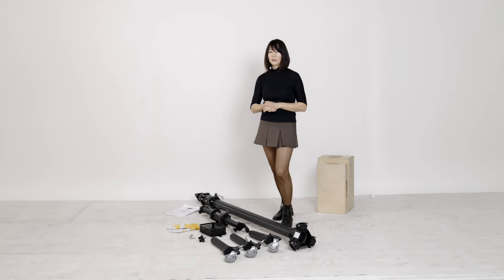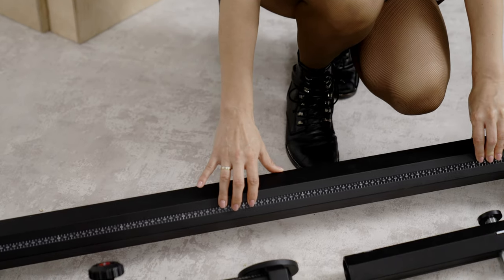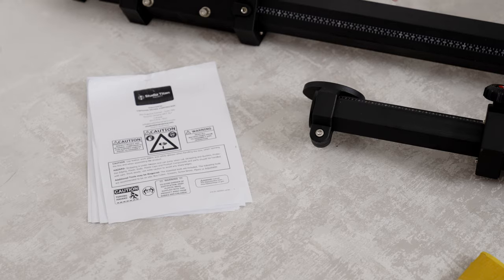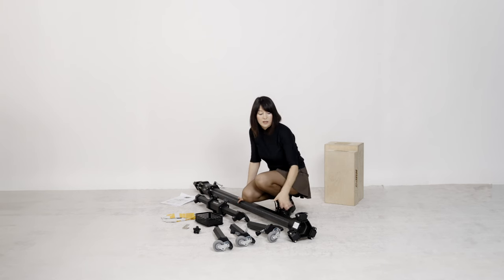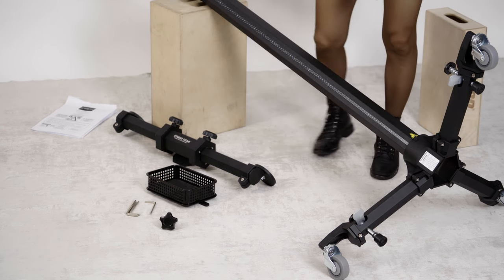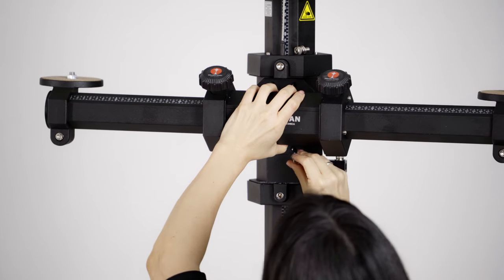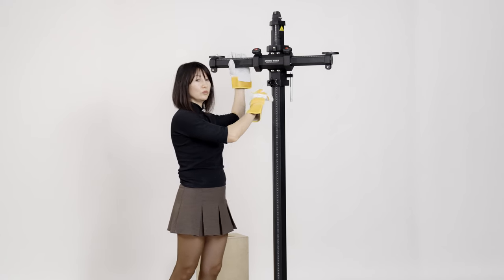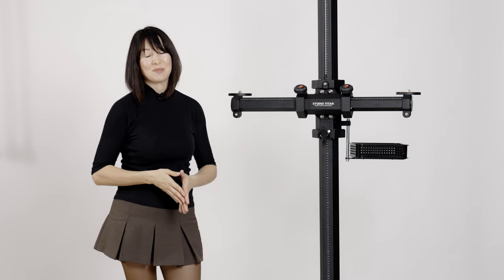Studio Titan 360 MK2 Camera Stand Assembly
How to Assemble the STA-01-360 MK2 Professional Camera Stand by Studio Titan America.

Join Yuliya Panchenko, a professional photographer with a petite frame (5'3", 120 lbs), as she impressively assembles the heavy-duty Studio Titan STA-01-360 MK2 camera stand in under 15 minutes. In this instructional video, Yuliya demonstrates the simplicity and efficiency of setting up this professional-grade stand. She begins by introducing the main components: the vertical and horizontal columns, three sturdy legs, hex wrenches, an accessories basket, a pair of gloves, and the user manual. Emphasizing the stand's design for easy assembly, she shows how only a 6mm hex wrench is needed to put together this robust equipment.